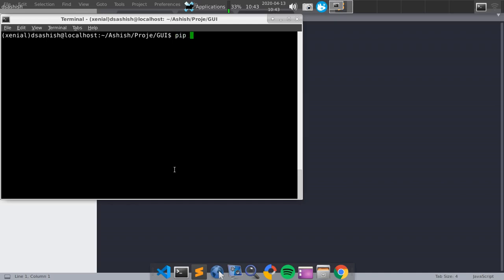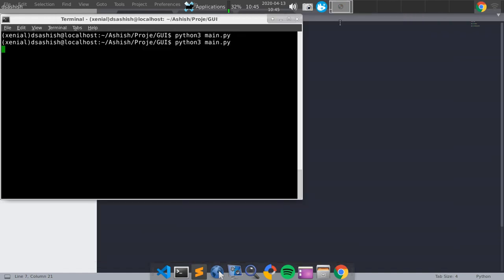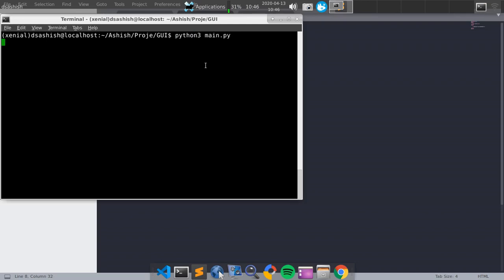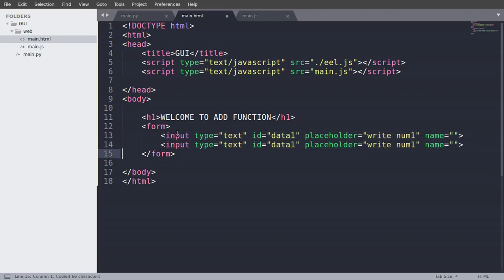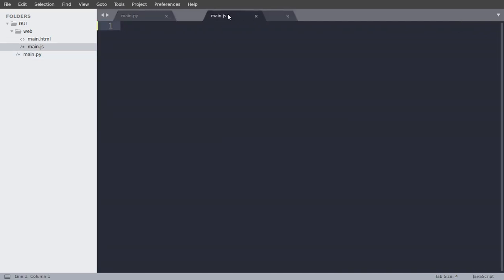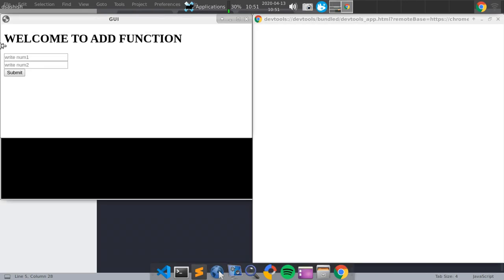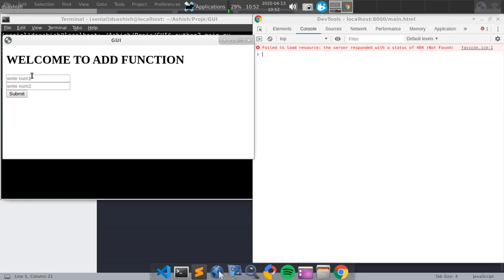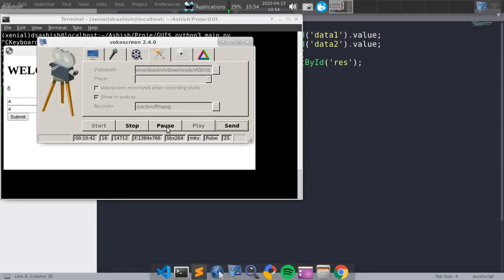Create your own GUI with html css js and PYTHON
download eel = pip install eel